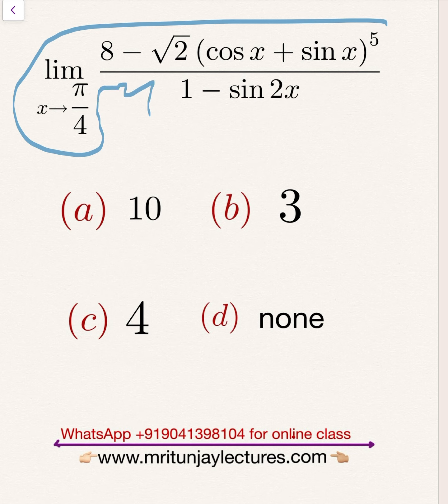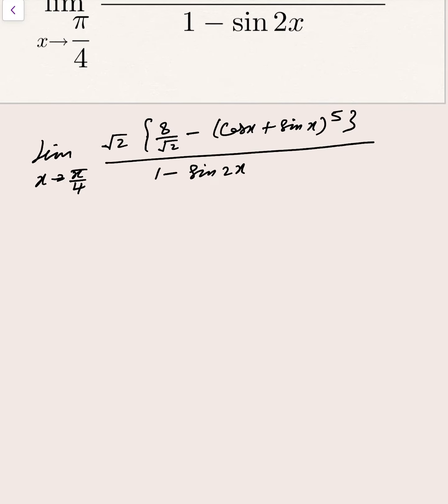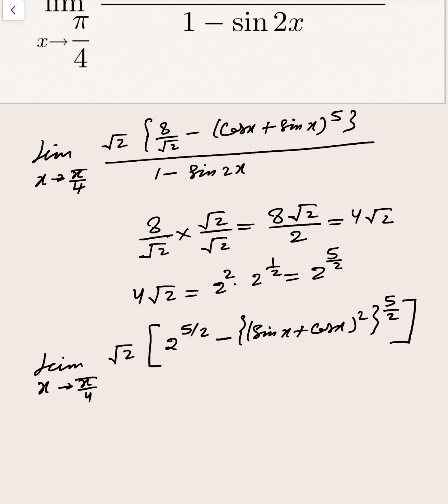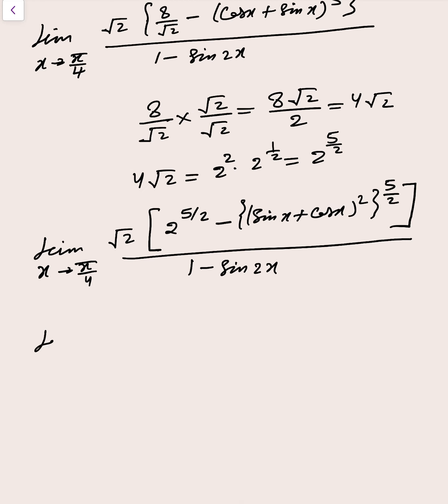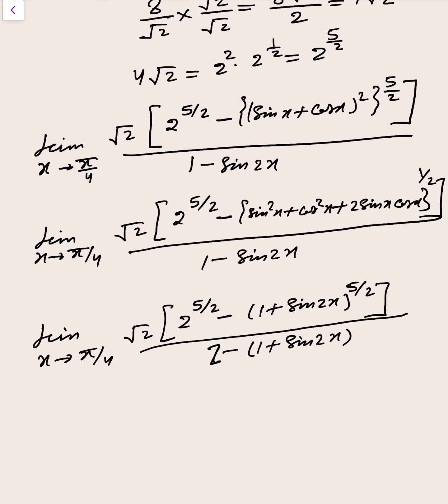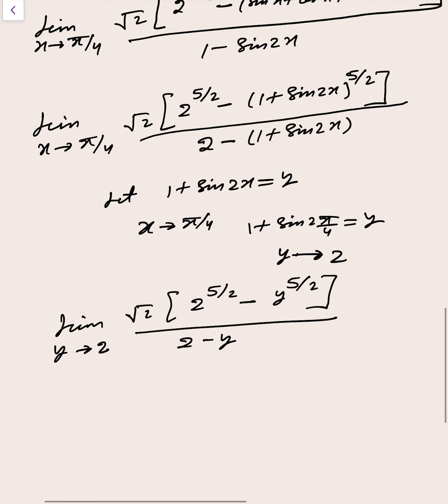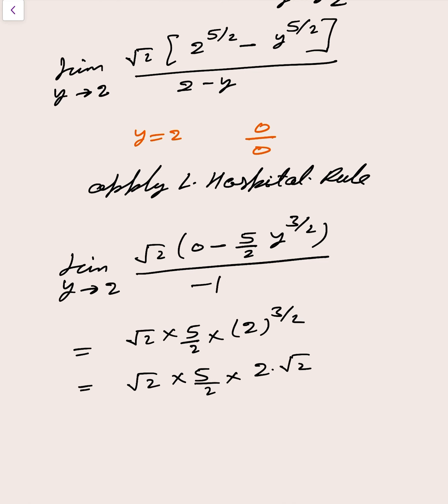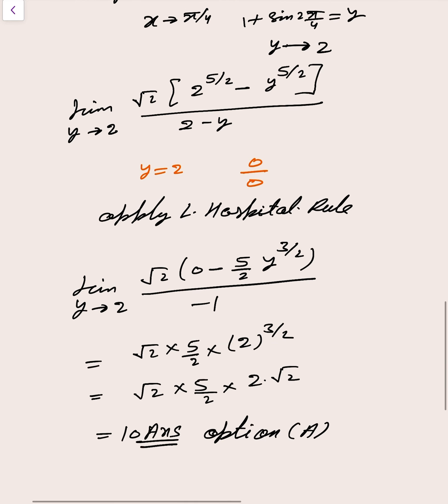How can solve limit based complex IIT JEE problem